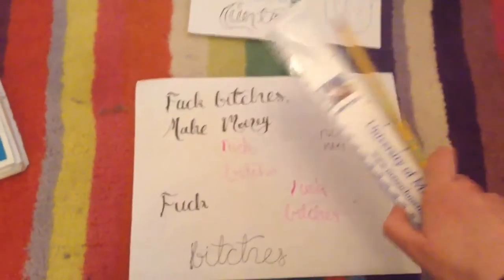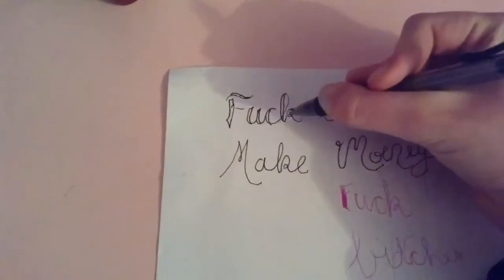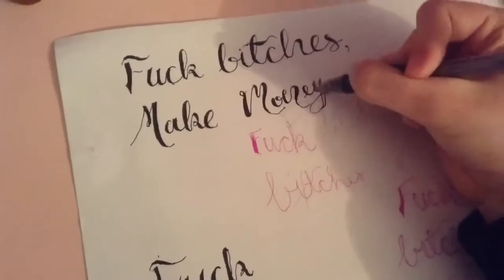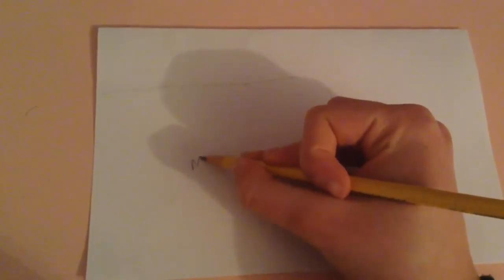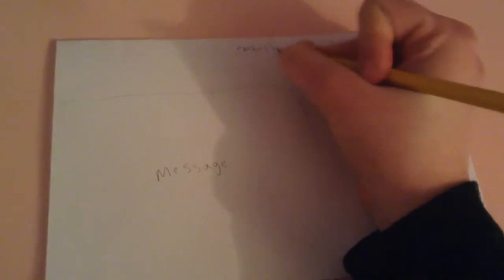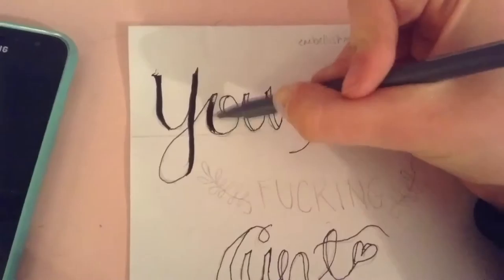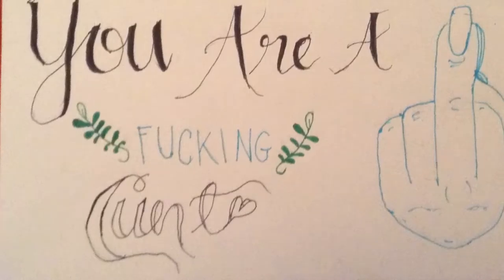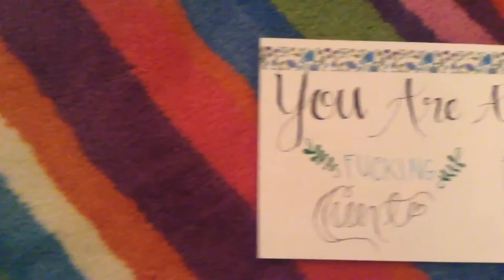how to make a cute card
LaurDIY is quaking while watching this beauty of a craft tutorial. In this video I'll have the pleasure to show y'all how to express yourself in the form of a cute card.